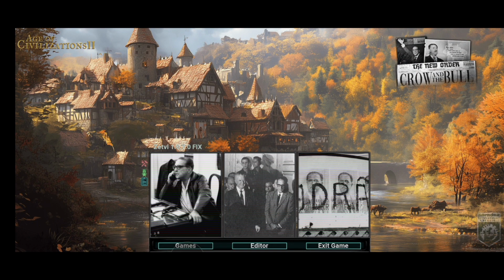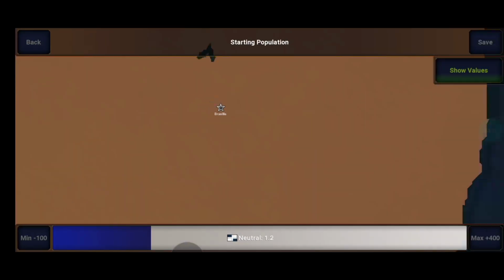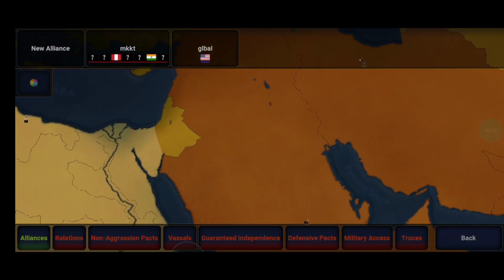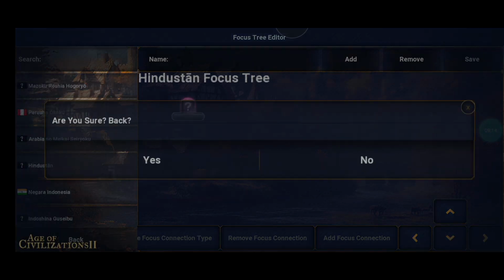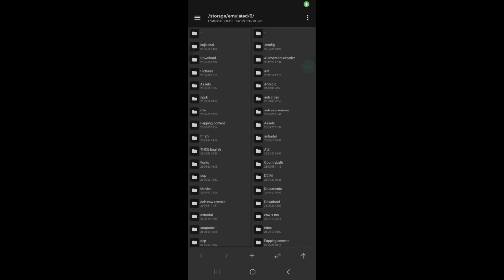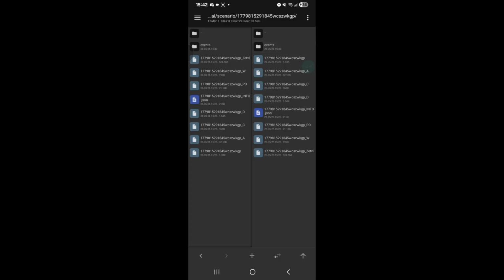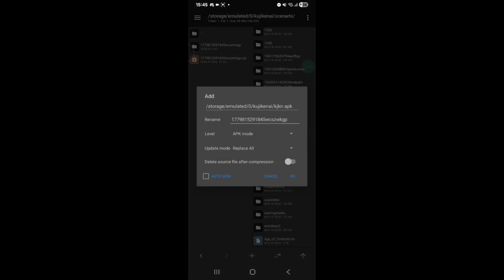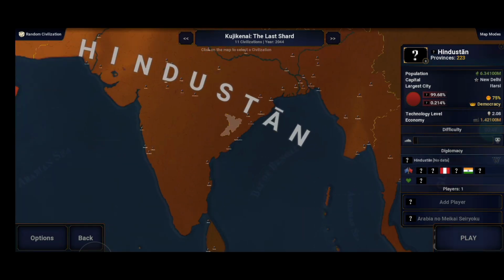How to mod Zetvl: Episode One - Scenarios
you can find the engine on ageofcivilizationsgame.com or search "Zetvl aoh2 forum"